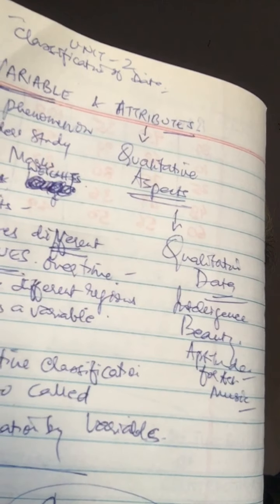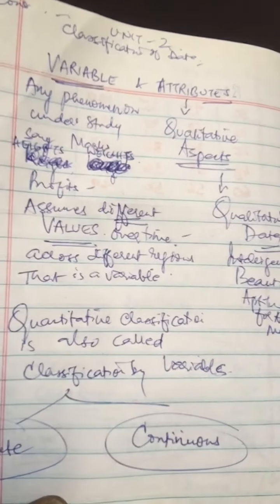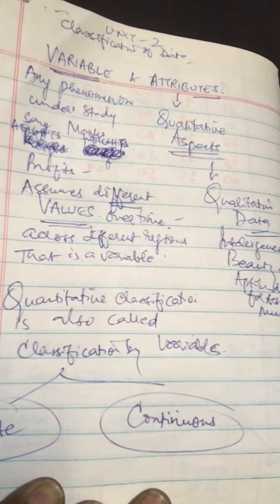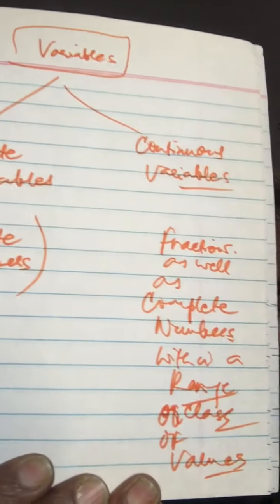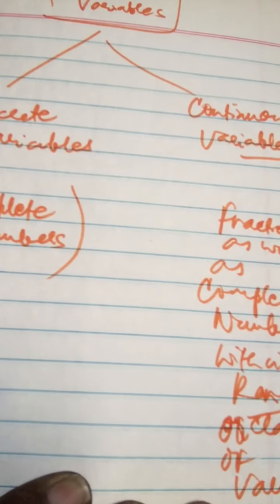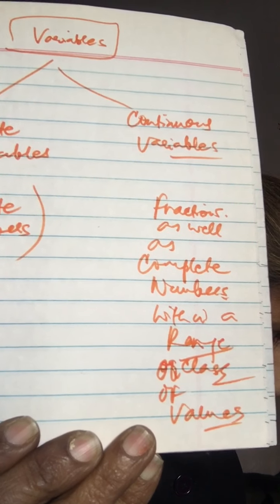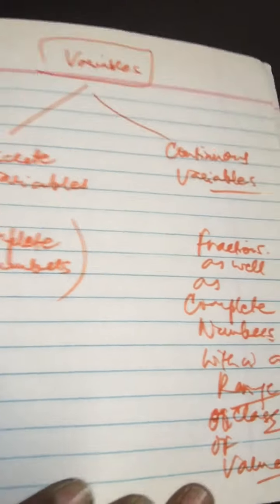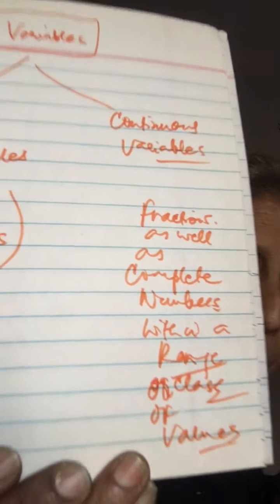Class XI: Variable & Attributes